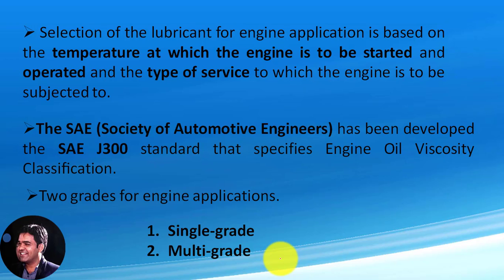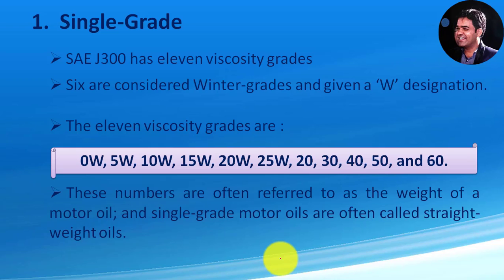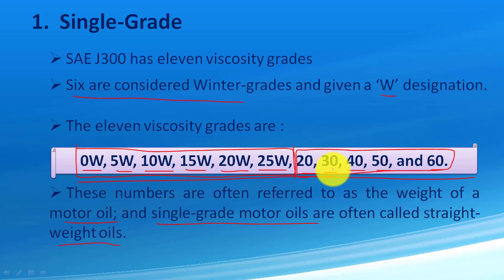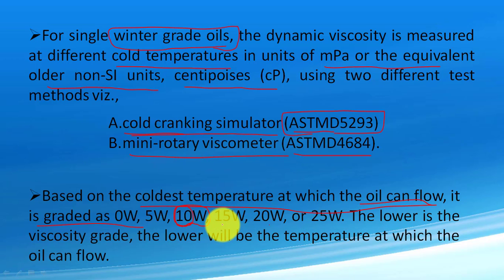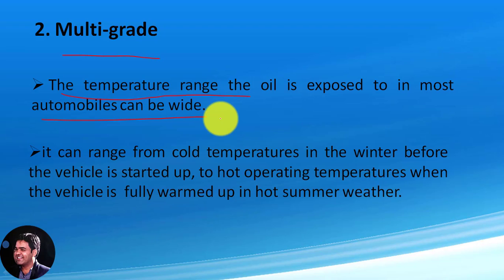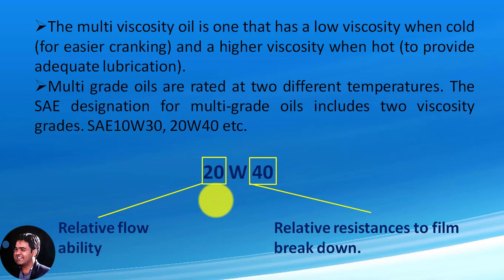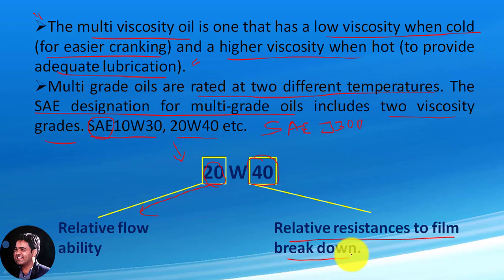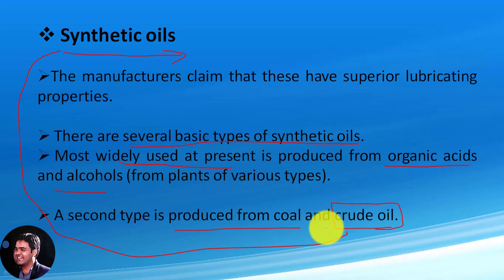What is the Method for Rating the Lubricants?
The method for Rating the Lubricants has been developed by the SAE ( Society of Automotive Engineers). The method of rating the lubricants has been defined under SAE J300 standards. According to the SAE, two types of grading systems are define for rating the lubricants
1. Single grade oil
2. Multi-grade oil

SAE has  defined total eleven single grades in the method of rating the lubricants. Amongst these eleven, Six grades are for winter condition and they are designated by "W".  Rest of the grades are utilized for oil which operates at high operating temperature.

The viscosity of engine oil depends on the temperature. so the selection of engine oil depends on the temperature under which the engine will operate.
In this video, single grade and multi-grade oil have been discussed.